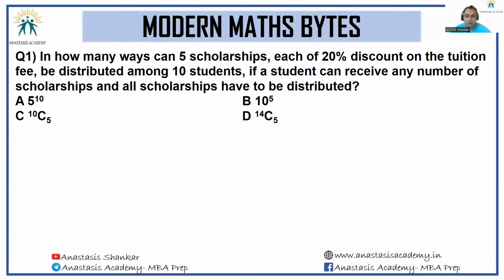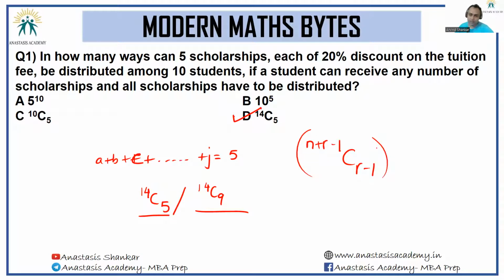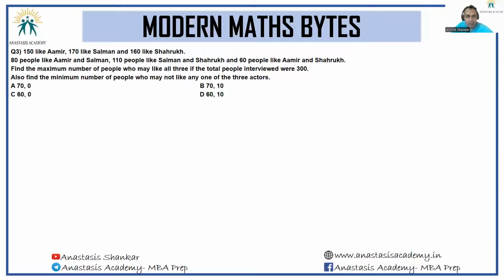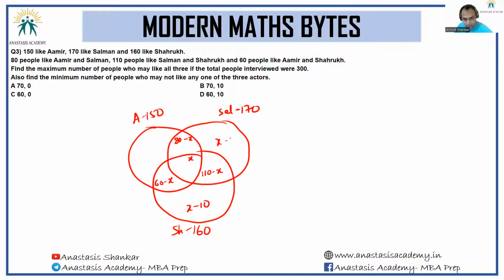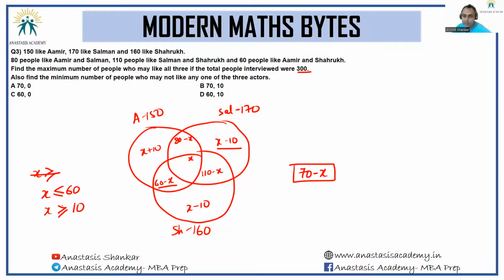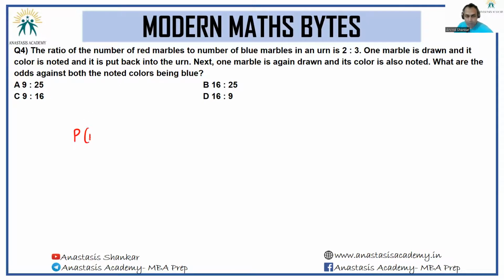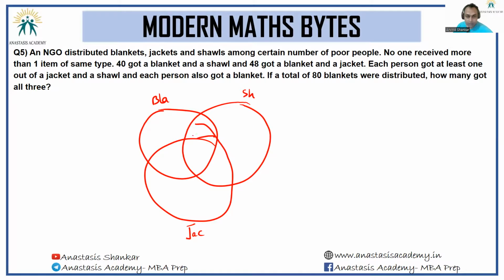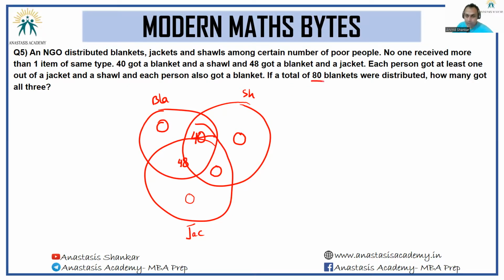Episode - 16 | Modern Maths | How CAT 100%iler Arvind Shankar attempts QA Question